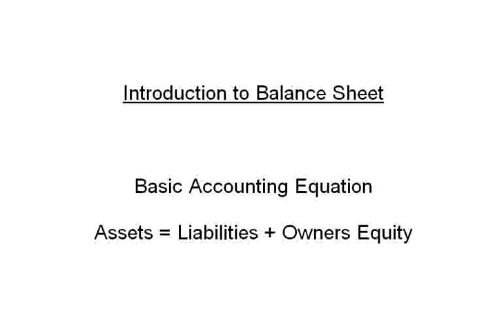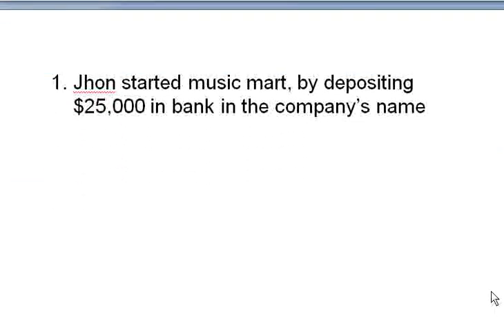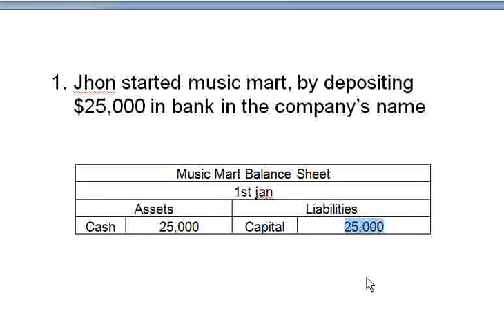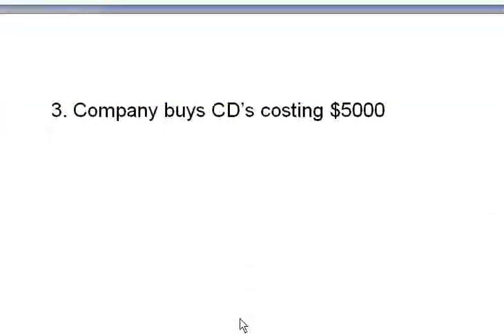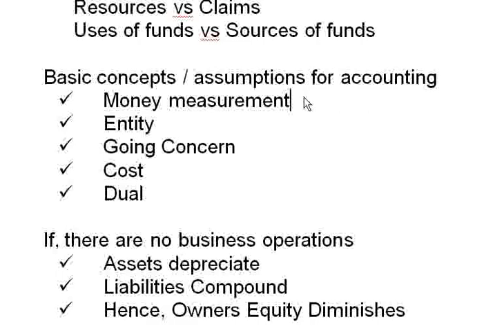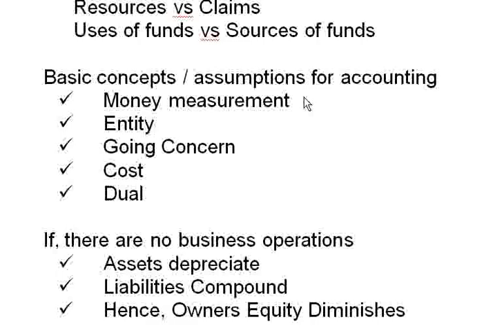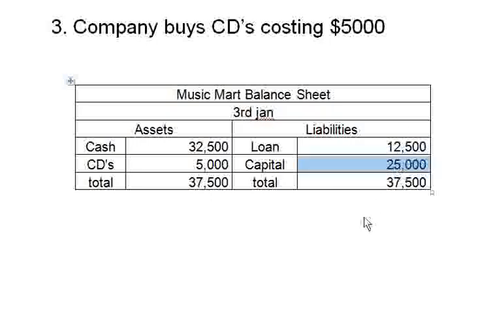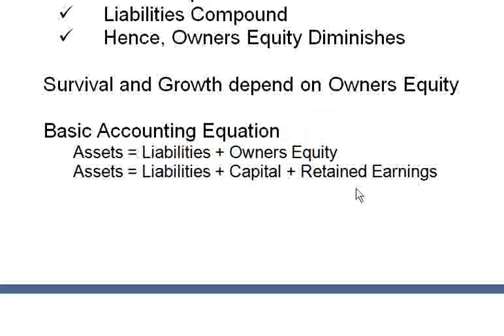Basics of balance sheet Case Music Mart part 1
In this video I introduce the basics of Balance Sheet. I discuss a case study of "music mart.inc". We will be looking at sample transactions and see how these transactions effect the balance sheet of the company. I approach is intutive and hand-on. I suggest you sit with a pen and paper and work out the caluclations along with the video by pausing the video time to time. This is made as a 4 part video..